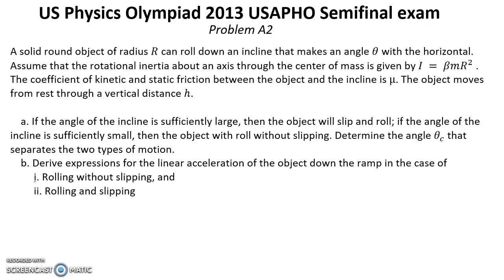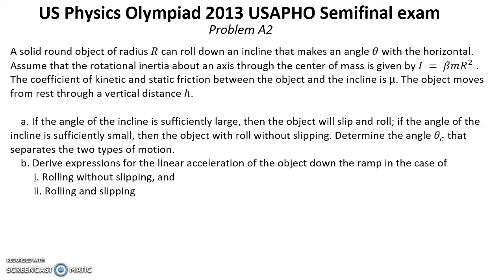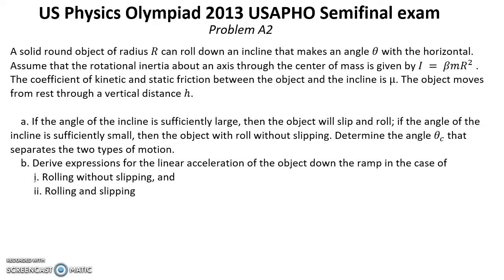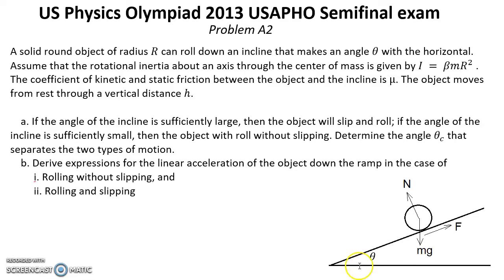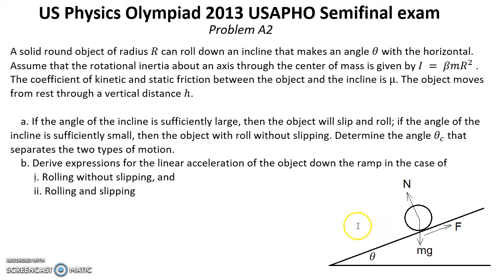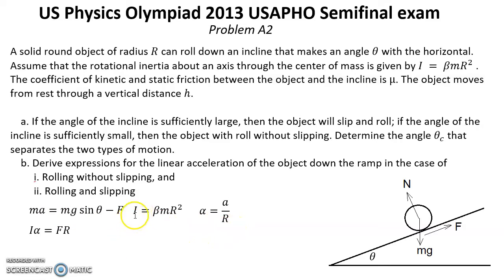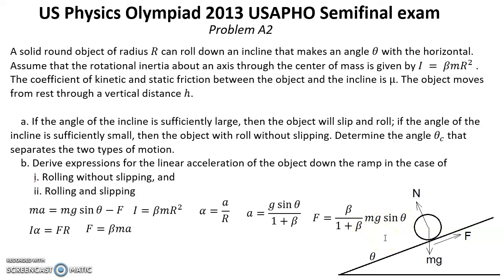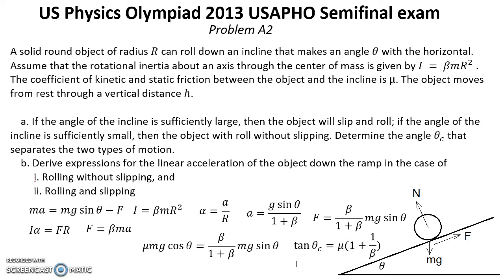US Physics Olympiad 2013 USAPHO Semifinal Solution problem A2 Mechanics. Newtons Laws. Rotation.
In this video I presented discussion for  problem A2 from 2013 year Olympiad USAPHO. Mechanics. Newtons Laws. Rotational Dynamics

1:32 Solution